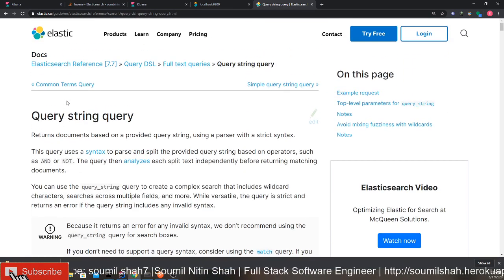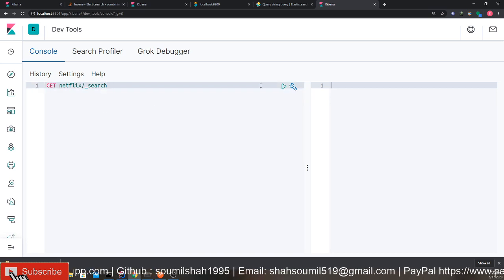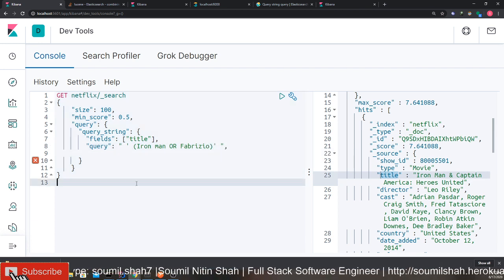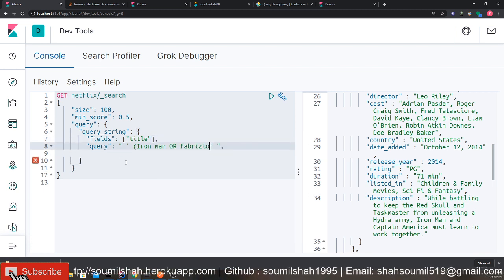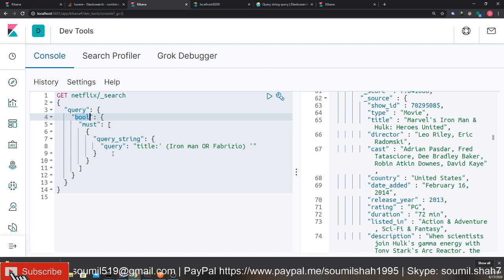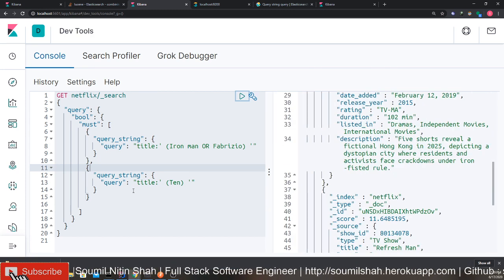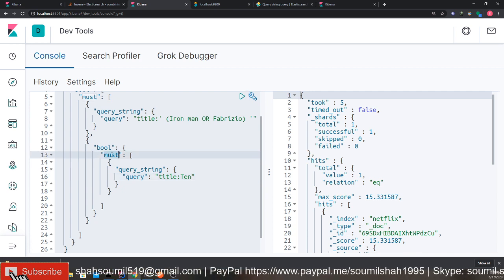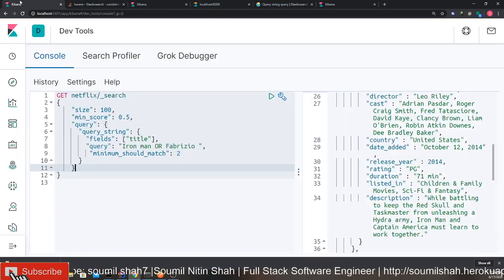Elastic search Boolean Query and Nested Boolean | AND | OR | NOT